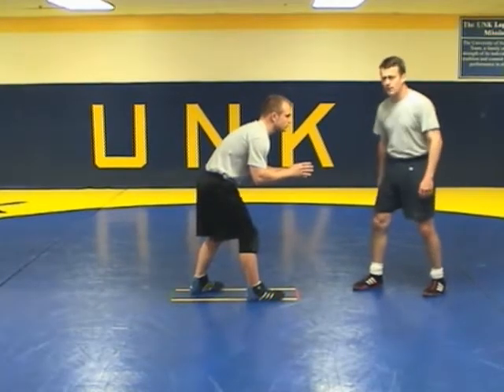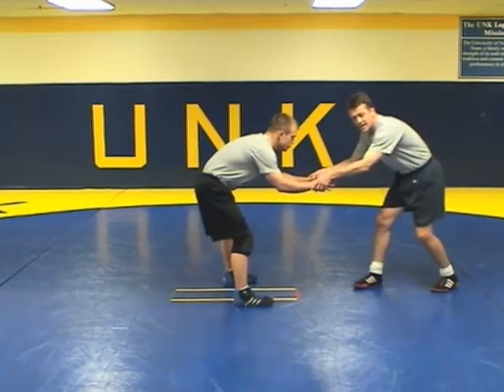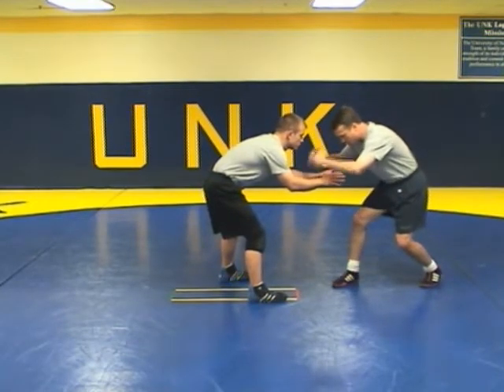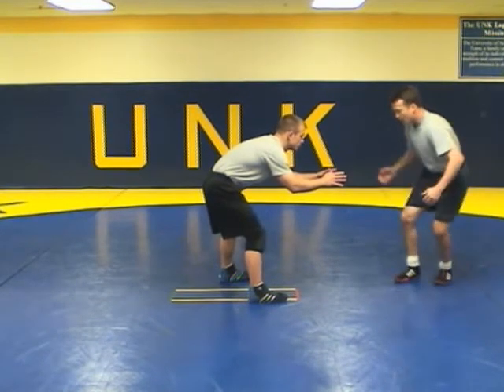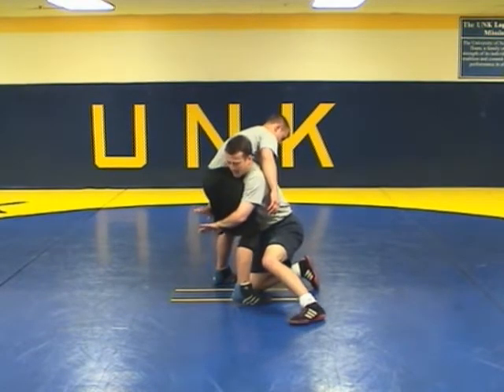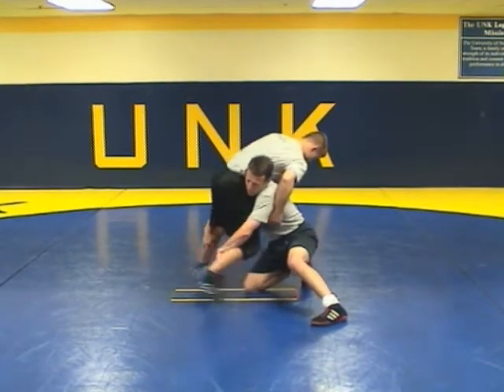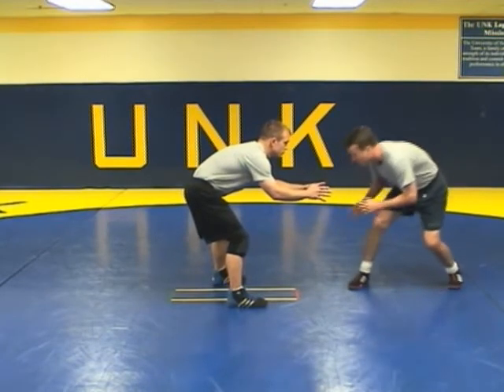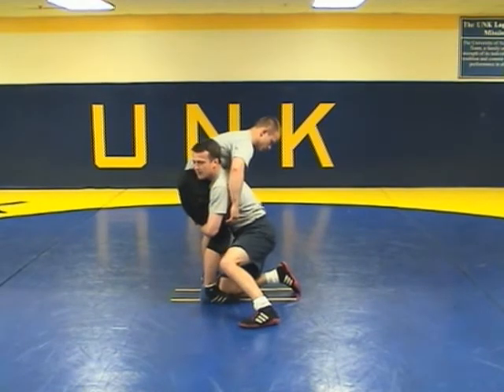Chop Set Up for Double Leg Wrestling Takedown | Coach Bauer